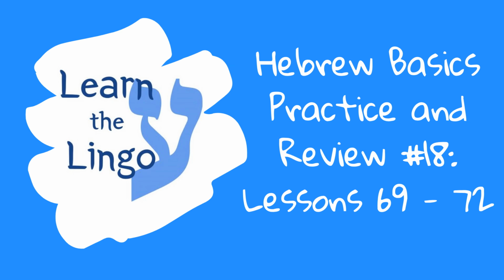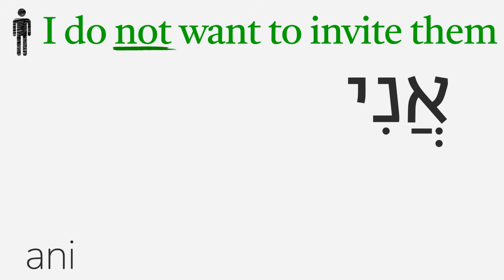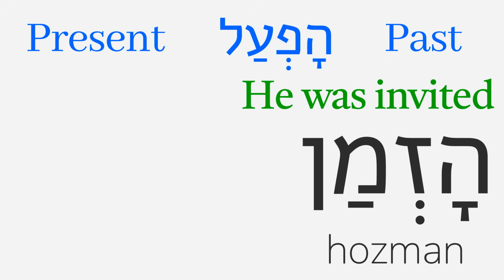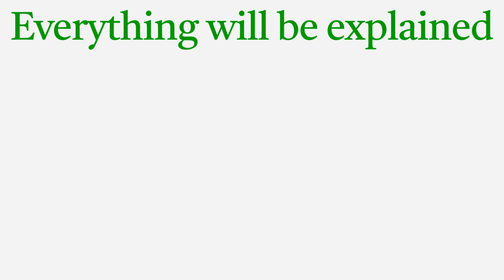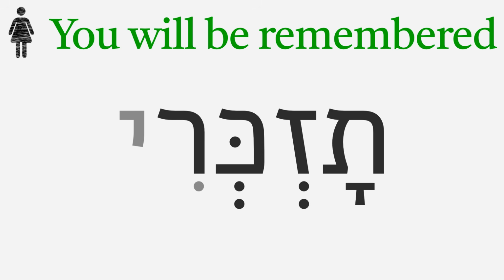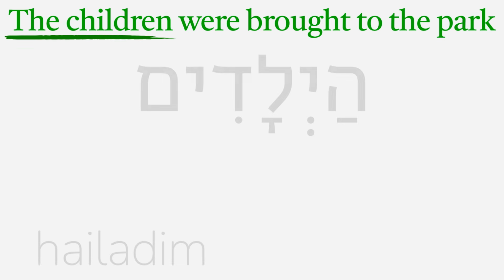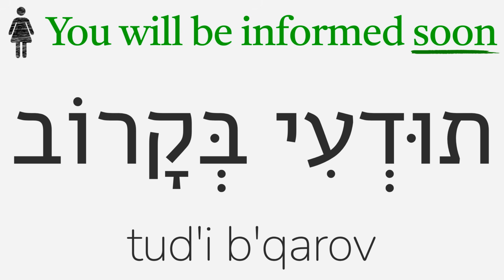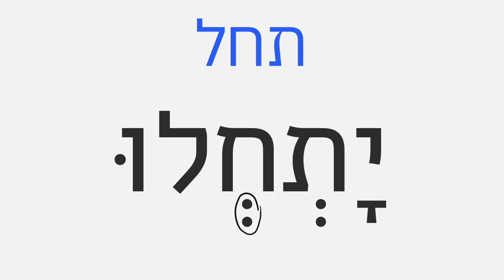Hebrew Basics Practice and Review #18: Hophal: Lessons 69 - 72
Practice your ability to use the Hophal binyan to make passive verbs in Hebrew sentences!